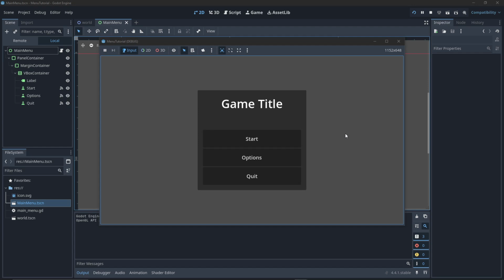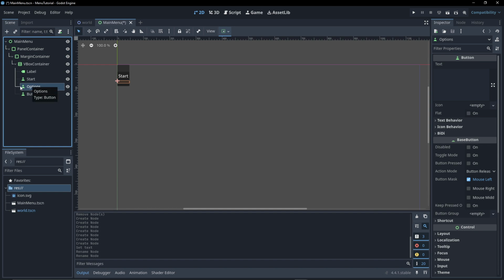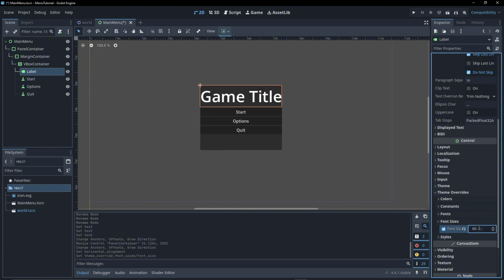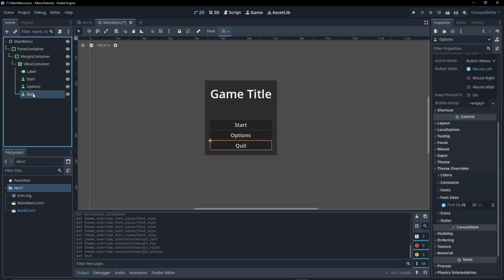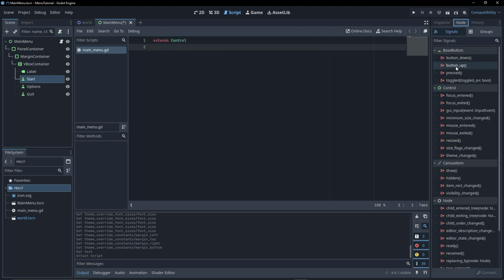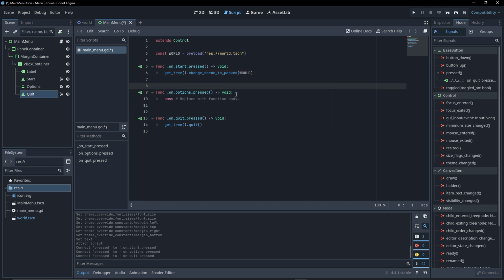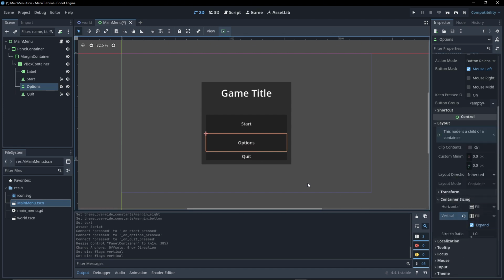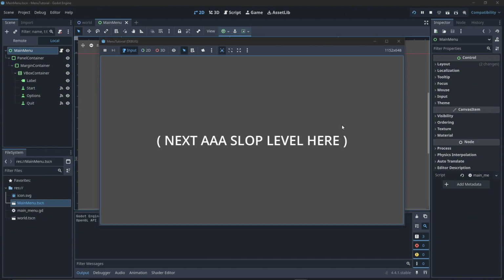Main Menu | Godot Beginner Tutorial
Step by step guide on how to create your first main menu in Godot 4.4.1!